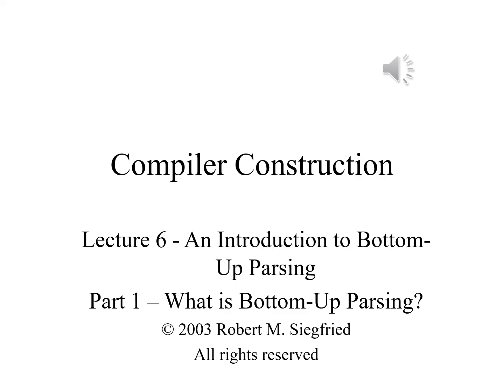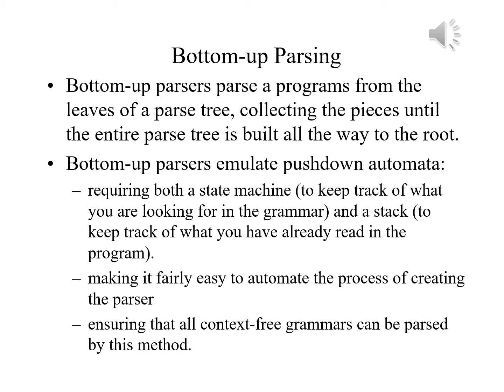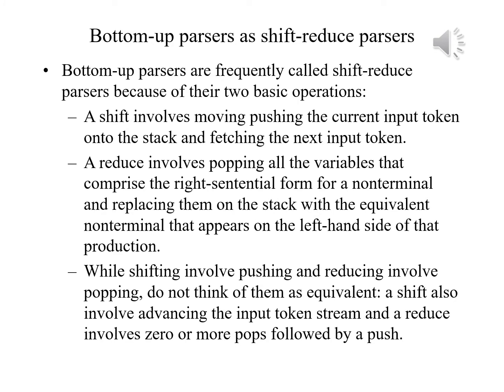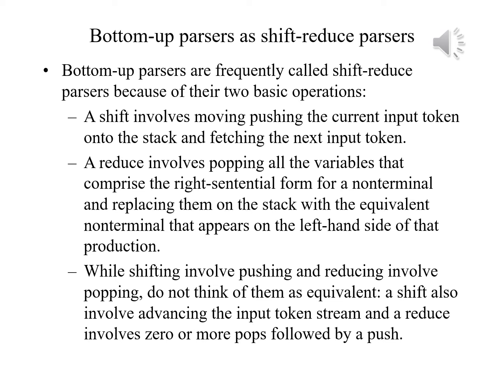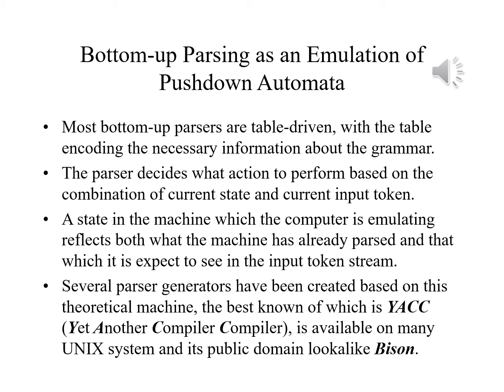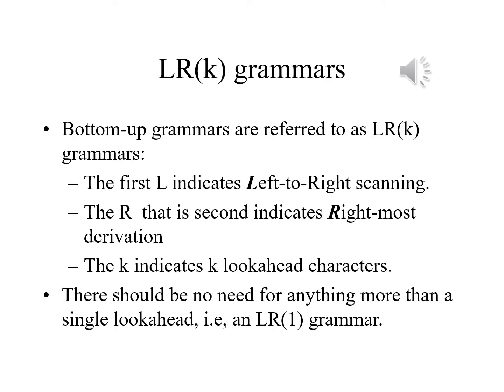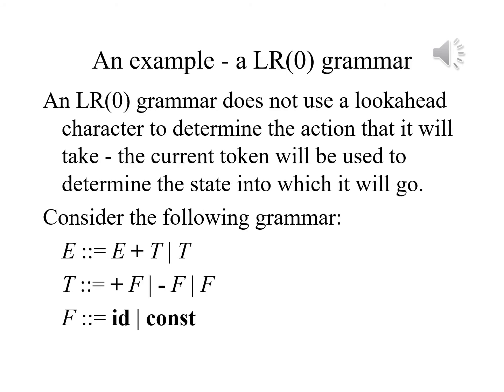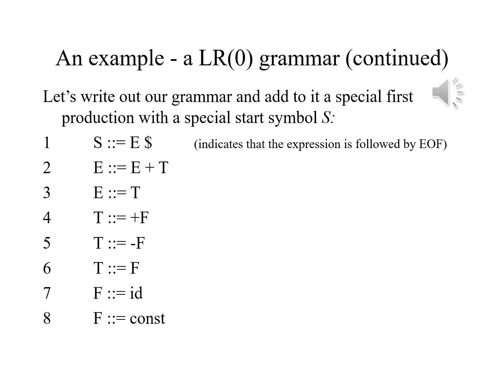Compiler Construction Lecture 6 Part 1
Introduction to Bottom-Up Parsing